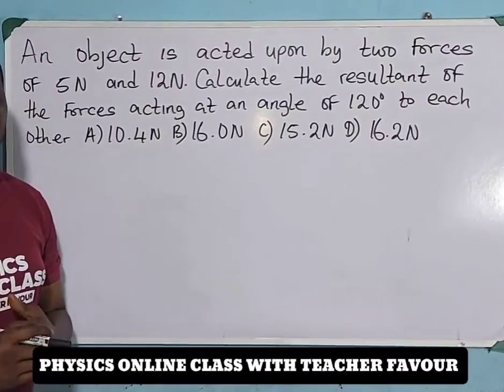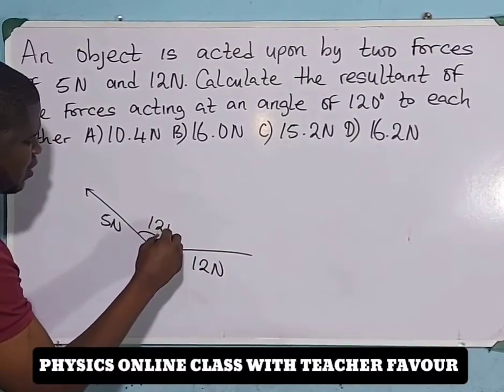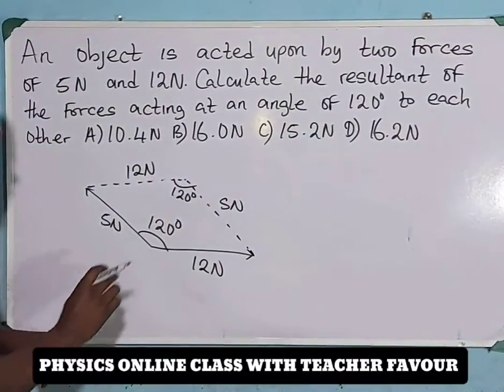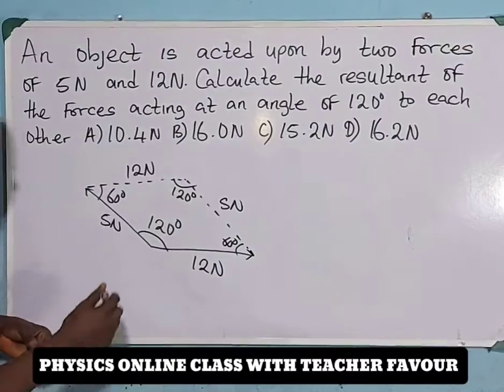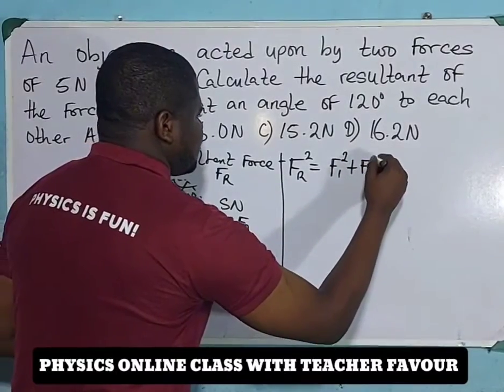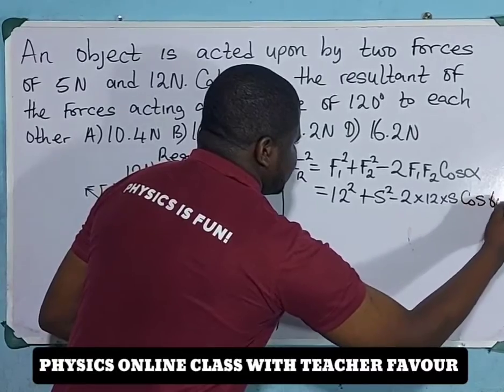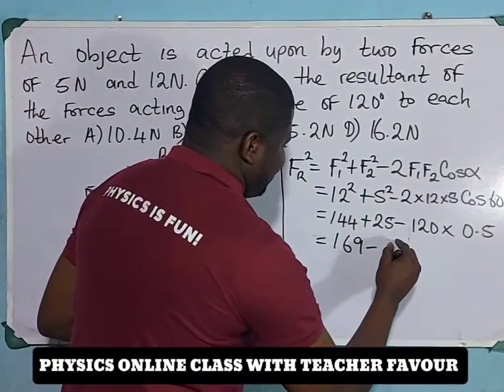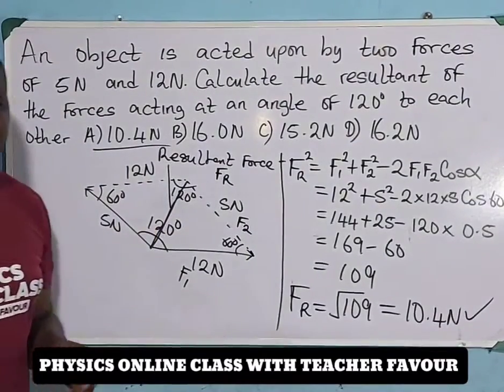tutorphysics education physicsclass physicalscience teacherfavour #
JAMB PAST QUESTION ON VECTOR : how to calculate the magnitude of a resultant vector using cosine rule